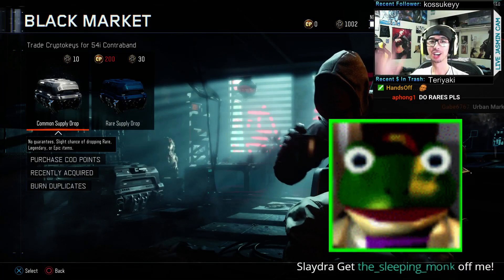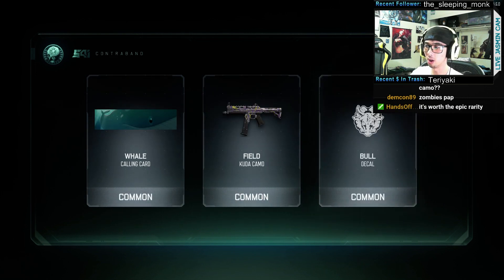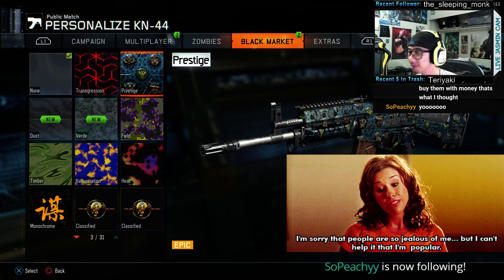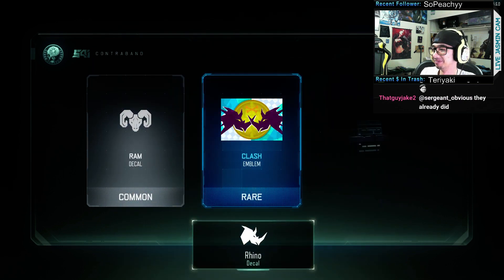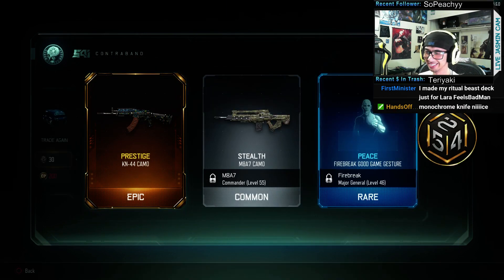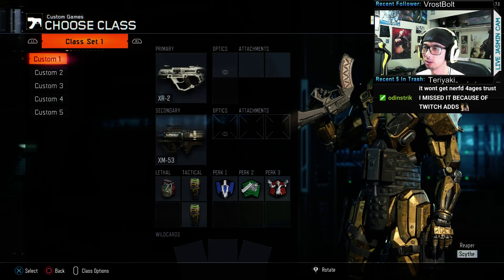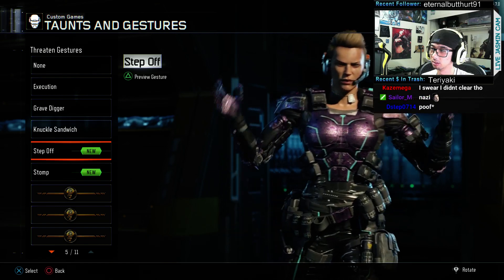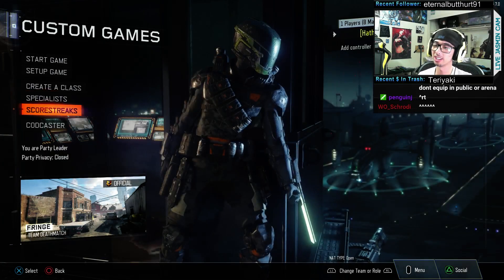1000+ CRYPTOKEYS OPENING! NEW WEAPON!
USA